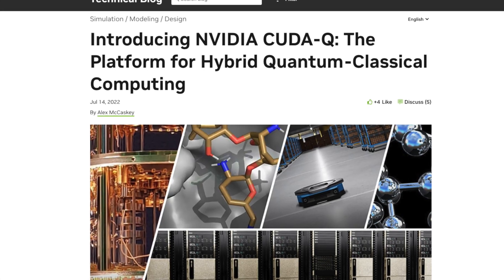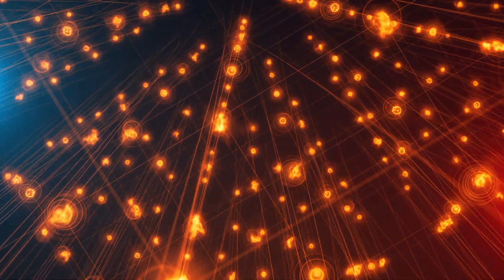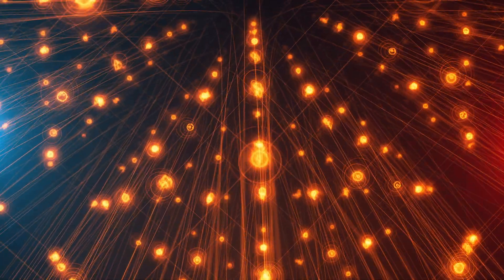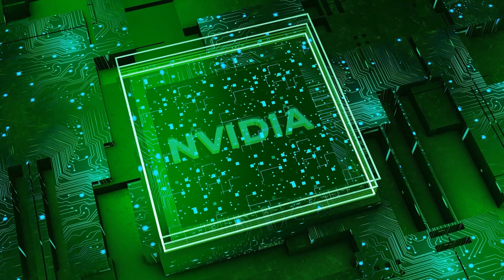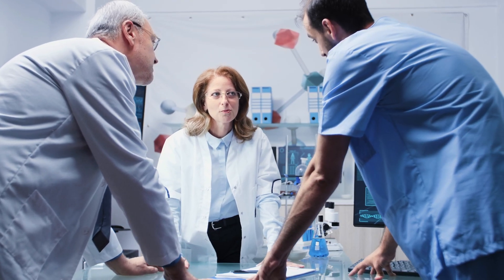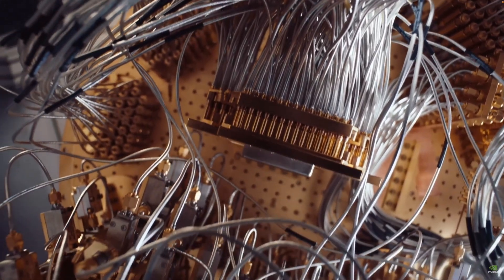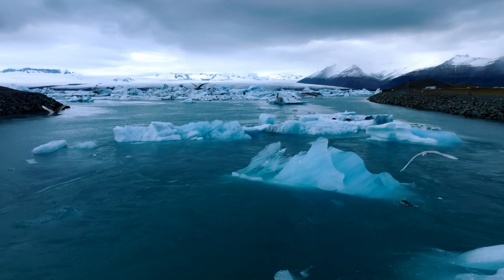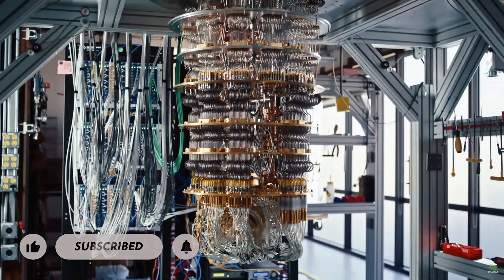NVIDIA Gives Google's Quantum AI Processor a MASSIVE Boost!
NVIDIA has just given Google's Quantum AI processor a massive boost, taking artificial intelligence to the next level! In this video, we'll dive into the details of this groundbreaking collaboration and explore what it means for the future of AI. From enhanced processing power to accelerated discoveries in quantum computing, we'll discuss the implications of this partnership and how it will shape the tech industry.

Let me know your thoughts on this in the comments!